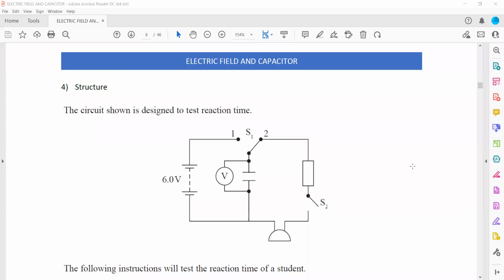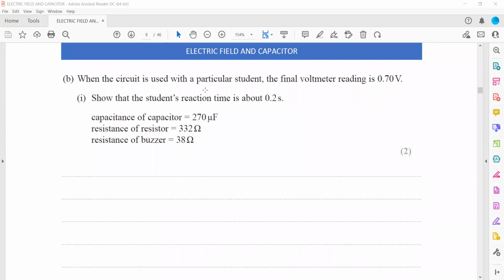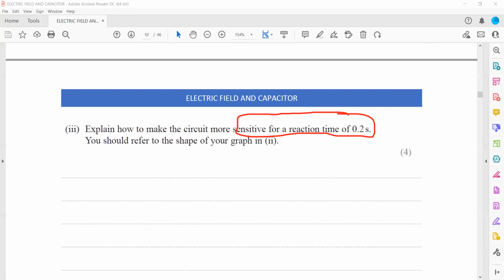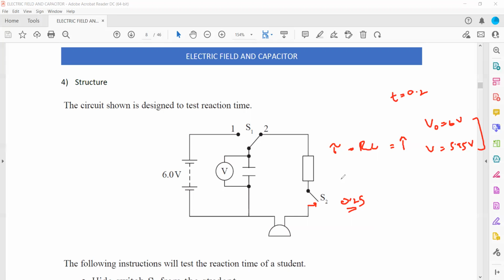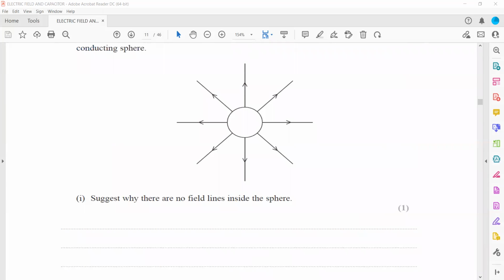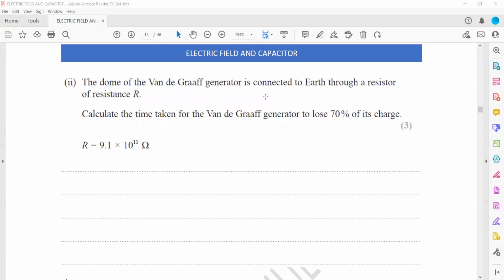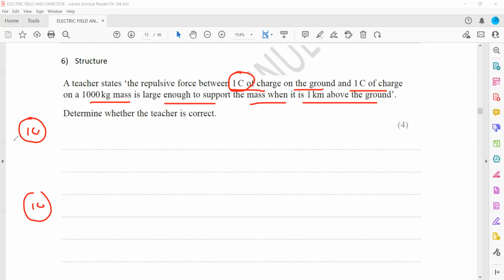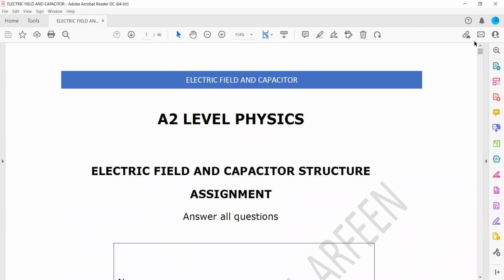Electric field and Capacitor Question 4 to 6 A2 Physics Unit 4 Lecture 5 part i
Electric field and Capacitor Structure Questions 4 to 6